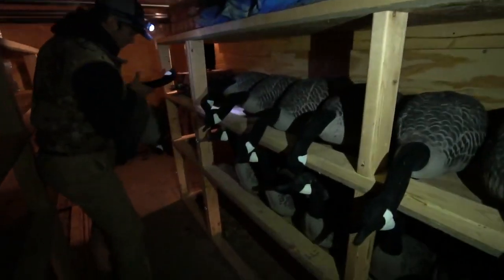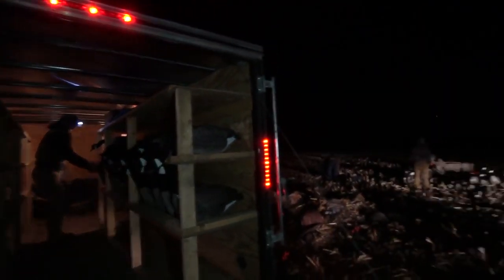Duck Hunt - Hunting Mallard Ducks In A Large Field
Donate Waterfowl hunting (also called wildfowling or waterfowl shooting in the UK) is the practice of hunting ducks, geese, or other waterfowl for food and sport. In many western countries, commercial waterfowl hunting is prohibited, and duck hunting is primarily an outdoor sporting activity.

Many types of ducks and geese share the same habitat, have overlapping or identical hunting seasons, and are hunted using the same methods. Thus it is possible to take different species of waterfowl in the same outing. Waterfowl can be hunted in crop fields where they feed, or, more frequently, on or near bodies of water such as rivers, lakes, ponds, swamps, sloughs, or oceanic coastlines.